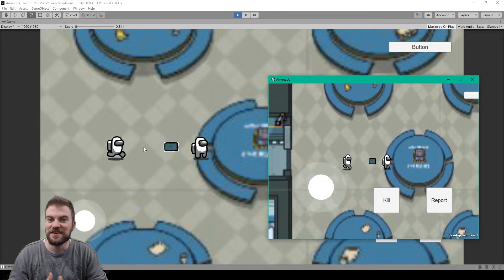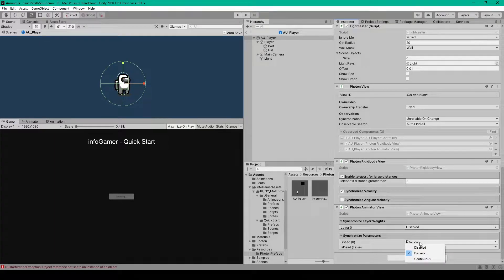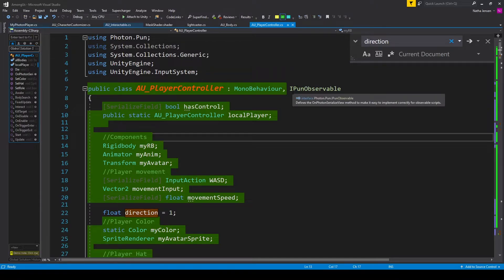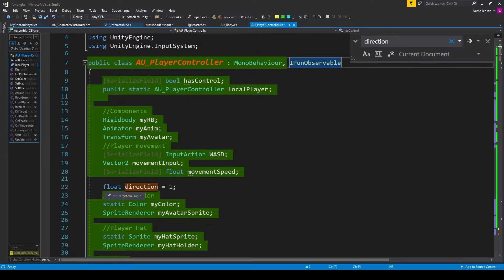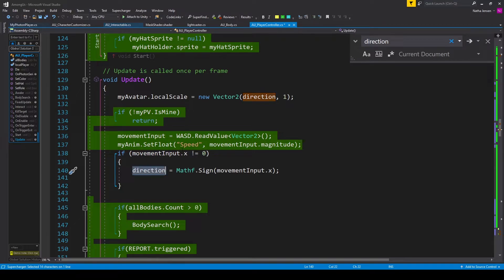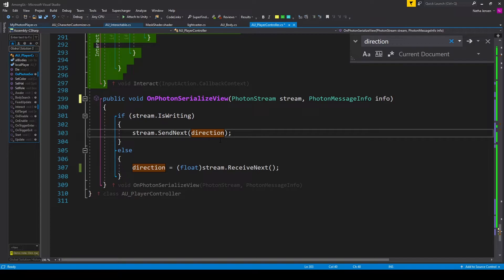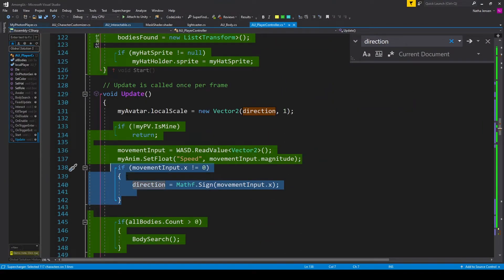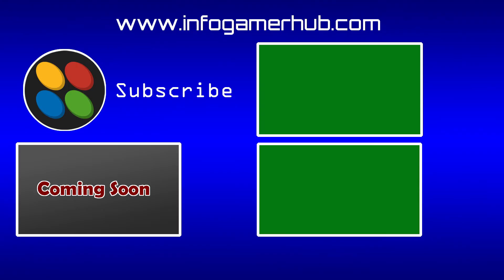Among Us Multiplayer - Photon Animator View (PUN 2 in Unity)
For this lesson on how to make our among us project multiplayer with Photon, I will show you how to synchronize the player's animations with the Photon Animator View. This component will make it so that all the selected parameters of our Animator are the same across all clients.

We will also sync the player's direction by turning our player controller script into an observable component.